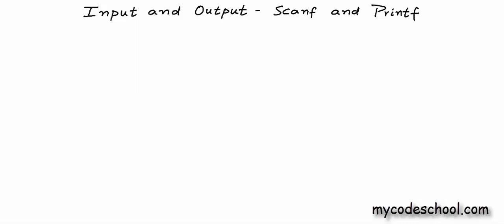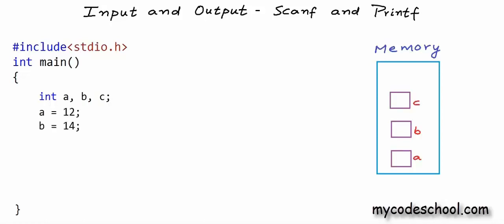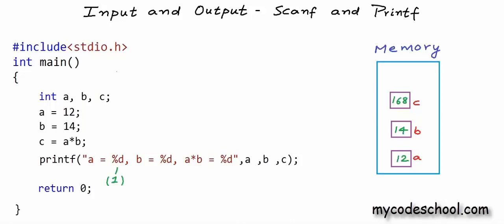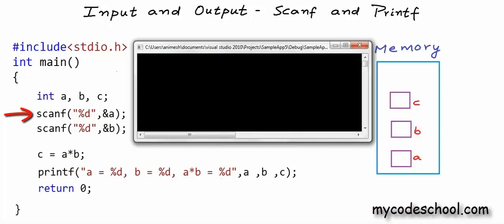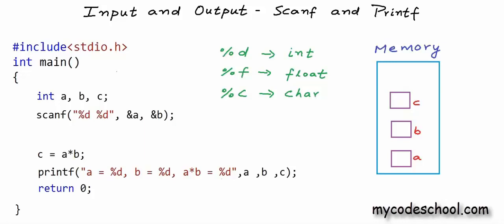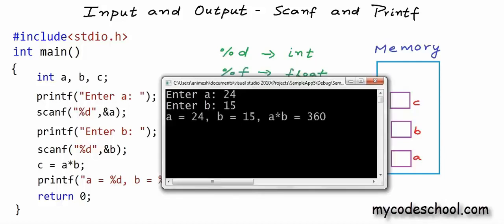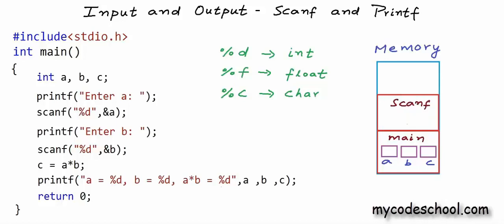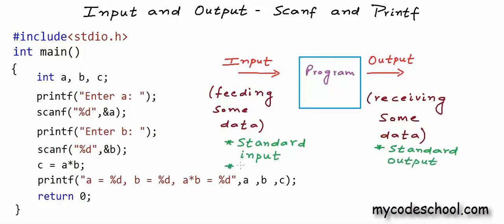Input and Output Printf and Scanf C Programming Tutorial 06